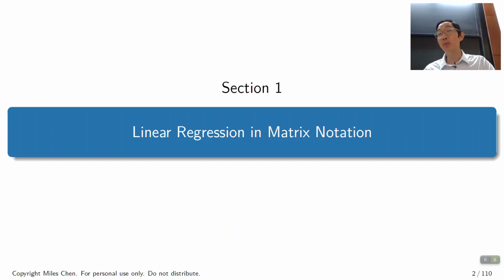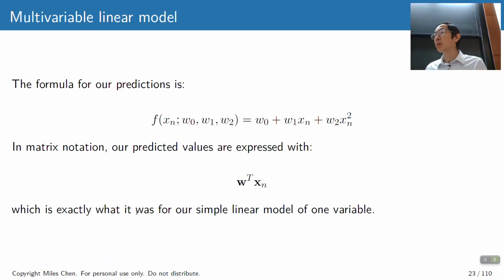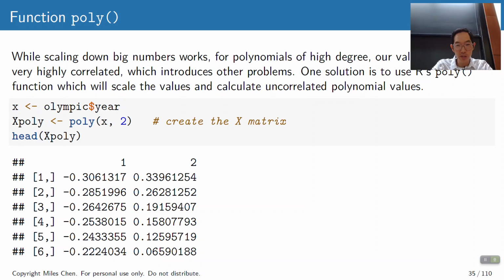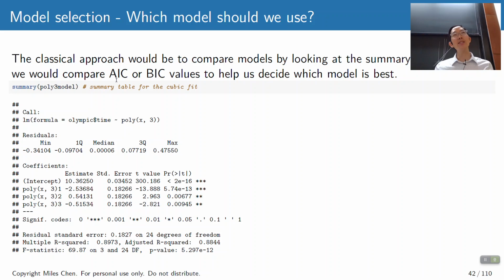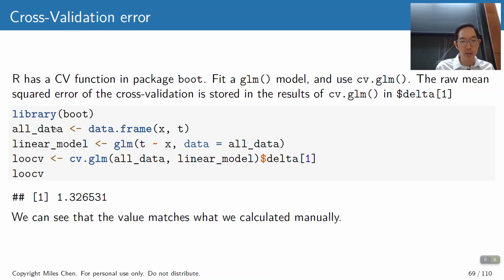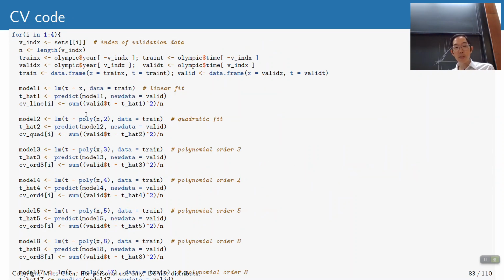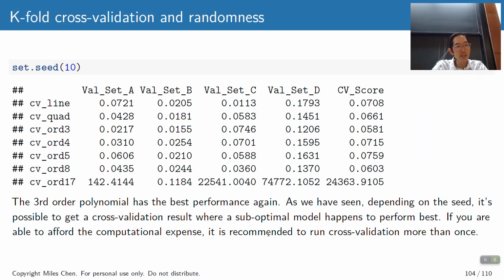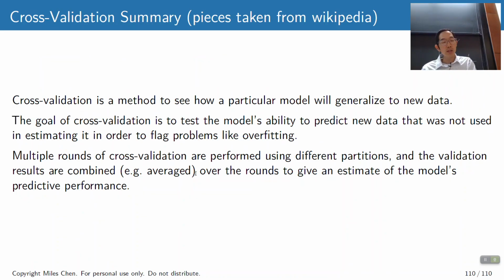Stats 102B - Lecture 1-2 Summer